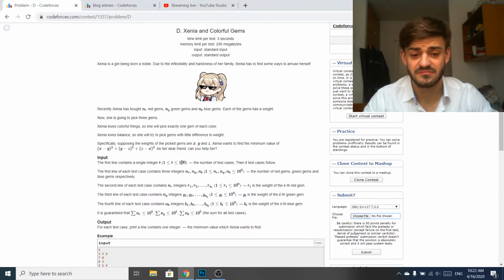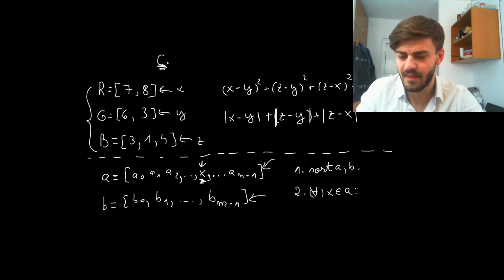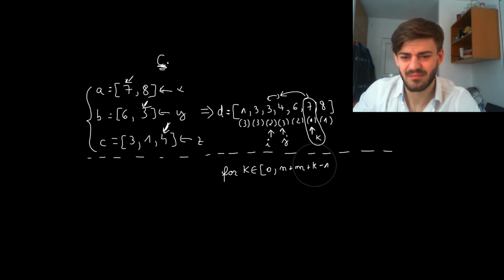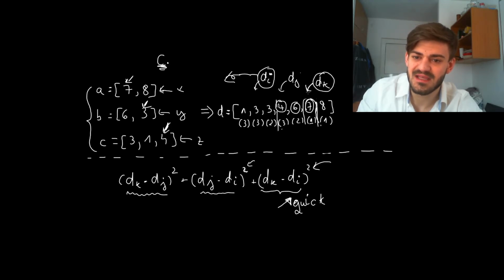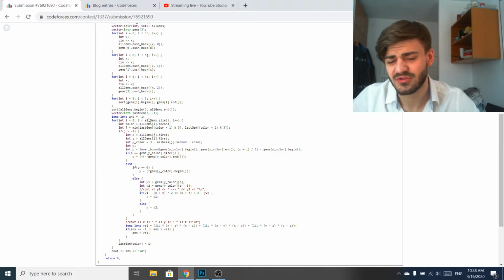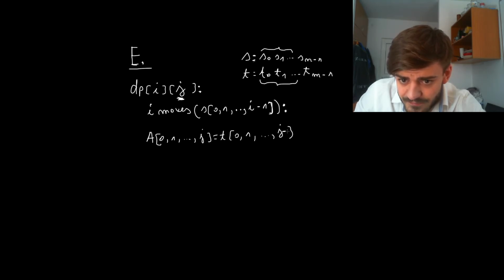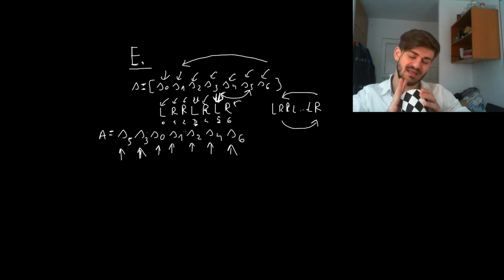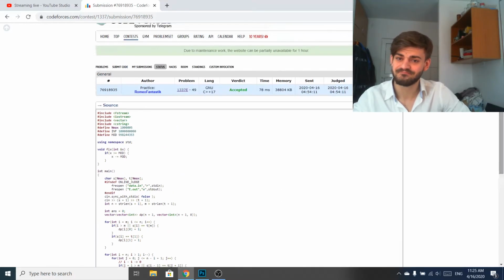Codeforces Round #635 - Div. 2 - D, E, B